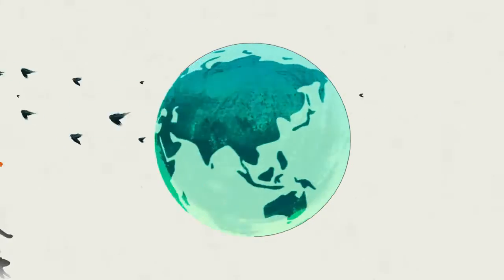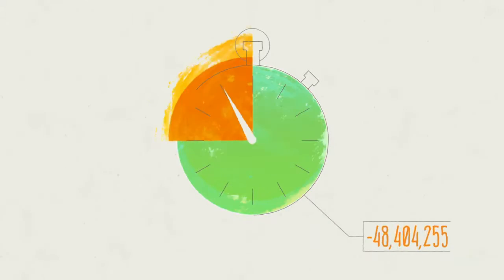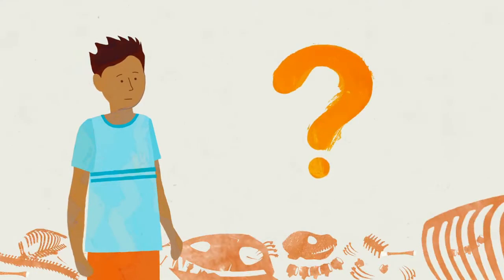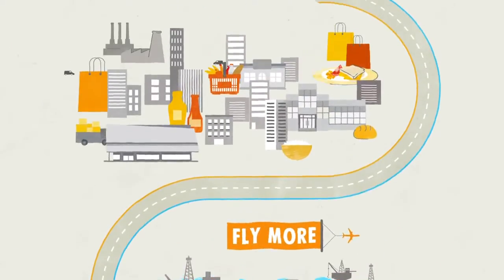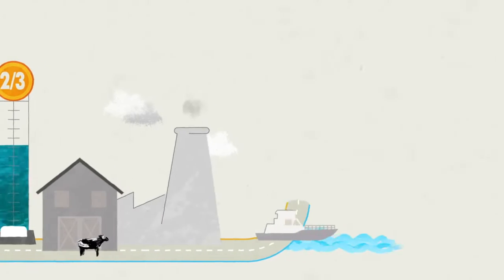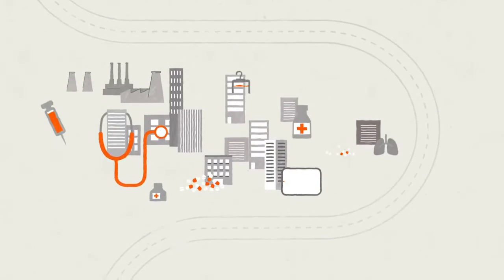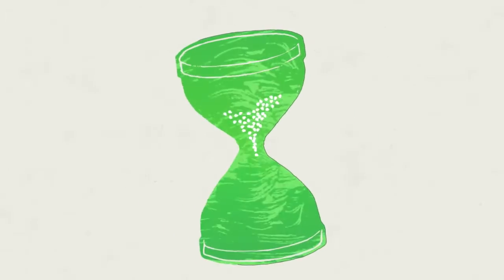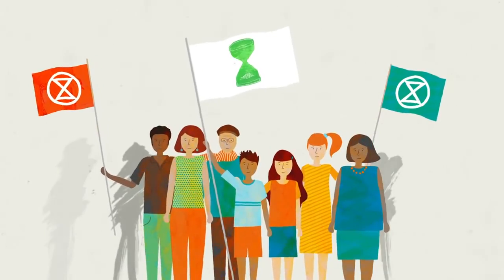Why You Must Act Now by Extinction Rebellion